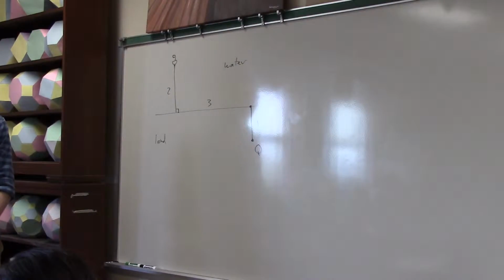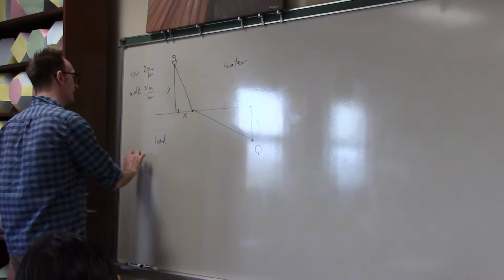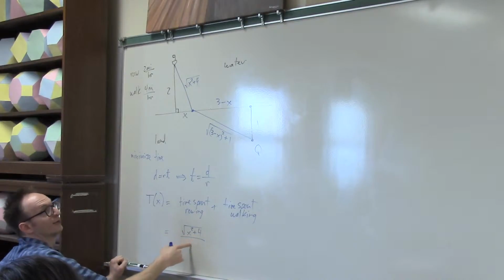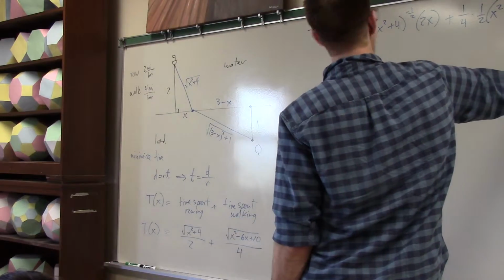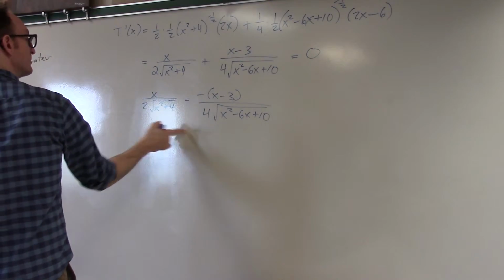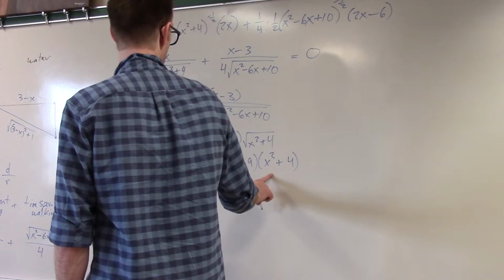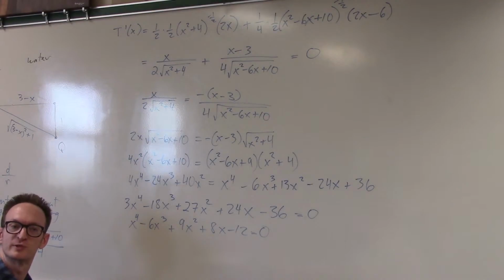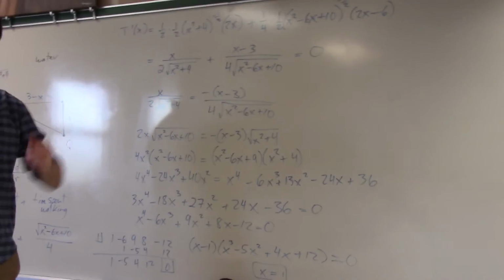Analysis 1A - Going over some HW - Part 2 of 2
4/23/2019